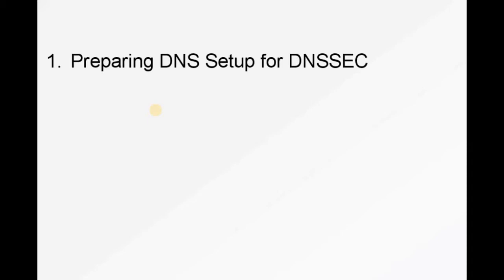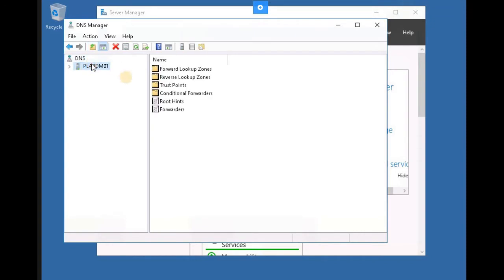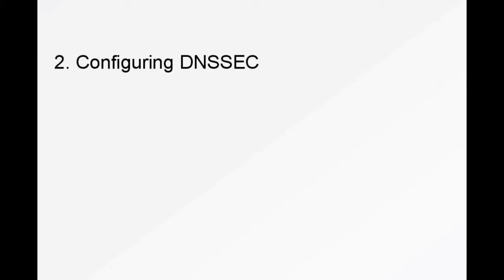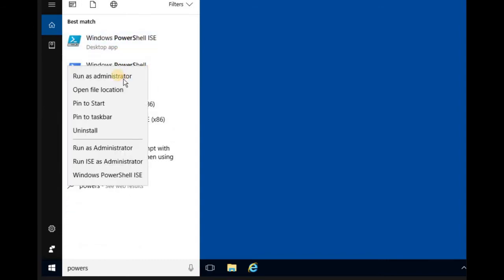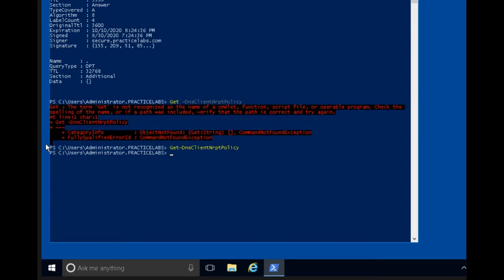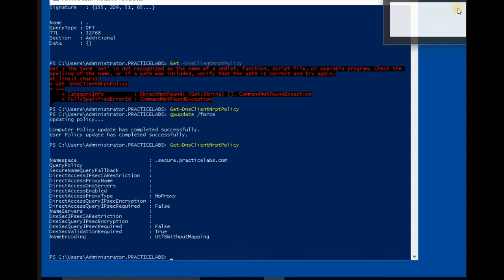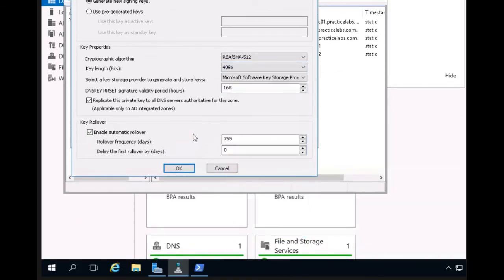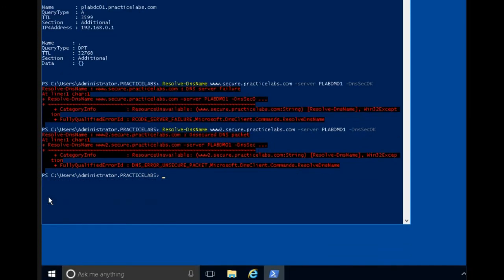CompTIA Security+ | Domain 2- Technologies & tools | Implementing DNSSEC | LAB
Preparing DNS setup for DNSSEC
Configuring DNSSEC
Customizing DNSSEC